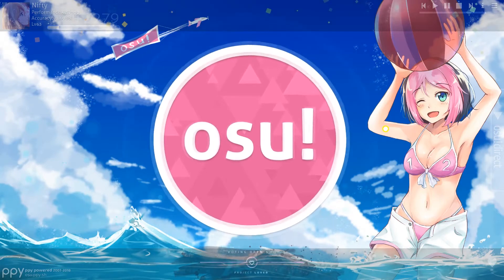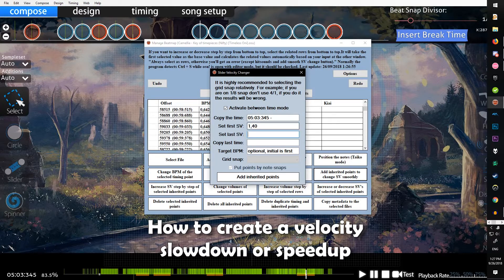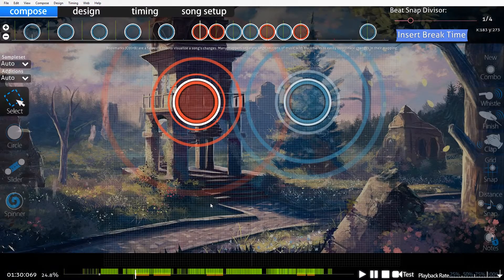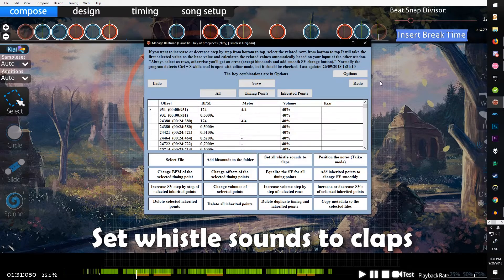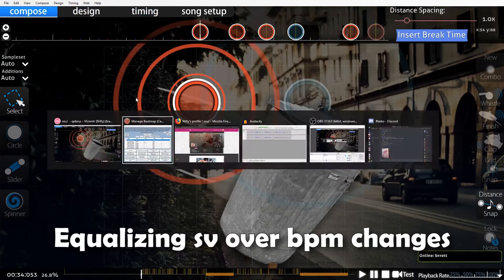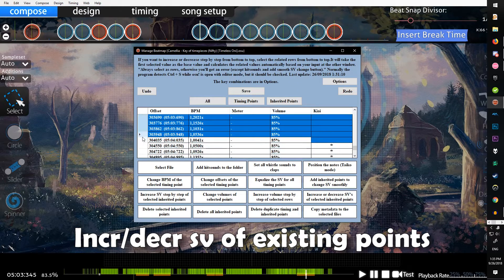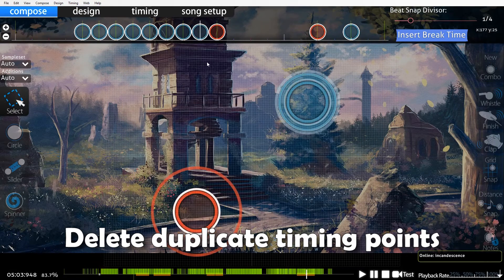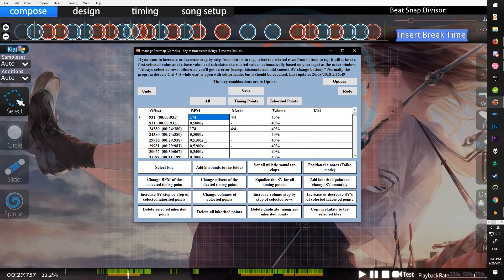A Nifty Guide to the Beatmap Help Tool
I KNOW, THIS IS THE OLD VERSION OF THE TOOL, BUT THIS STILL APPLIES TO THE NEW ONE SINCE HE JUST CHANGED THE LAYOUT OF THE OPTIONS.

If you have any questions after watching this video, feel free to  message me in osu! or on discord @Nifty#5868

Intro: 0:10
Adding a simple slowdown/speedup: 1:06
Positioning notes: 3:10
VERY IMPORTANT!: 3:20
Select file: 4:06
Add hitsounds to folder: 4:11
Set all whistle sounds to claps: 4:24
Change BPM/offset of selected timing point & how to select rows: 4:42
Equalize the SV for all timing points: 5:07
Increase SV step by step of selected points: 6:19
Increase volume step by step of selected points: 7:03
Increase or decrease SV's of selected inherited points: 7:22
Delete selected/all inherited points: 8:14
Delete duplicate timing and inherited points: 8:37
Copy metadata to the selected files: 9:46
Dealing with errors: 9:56